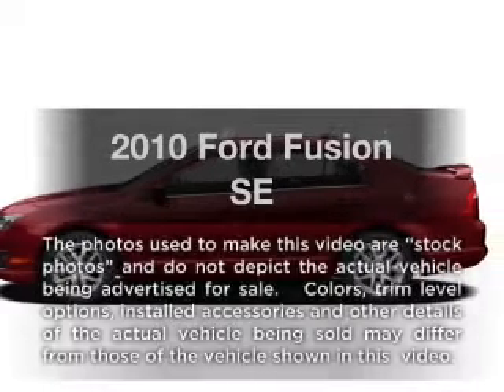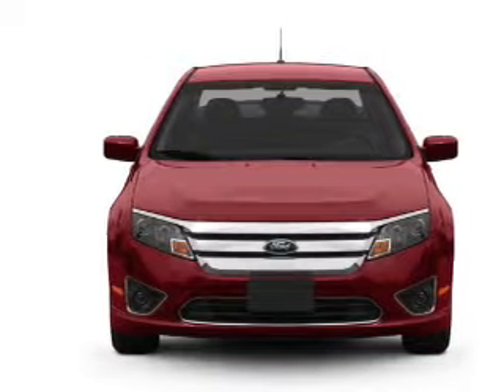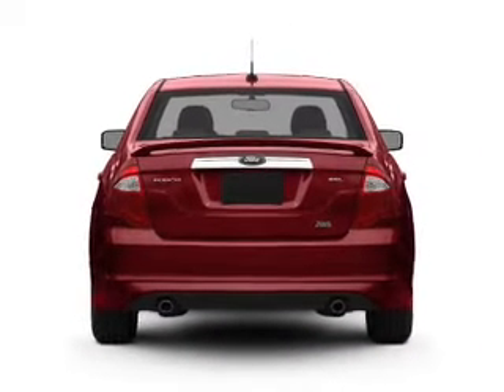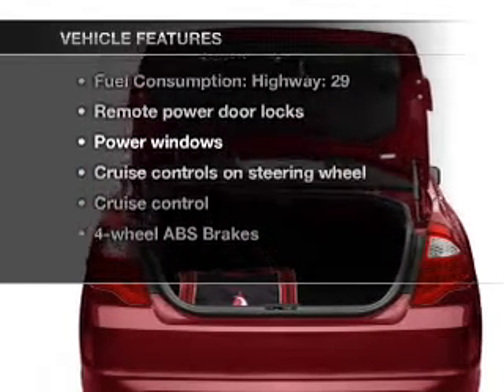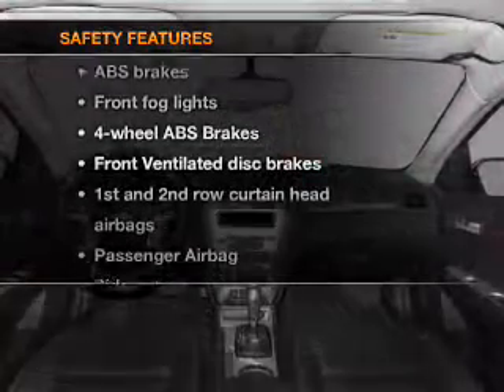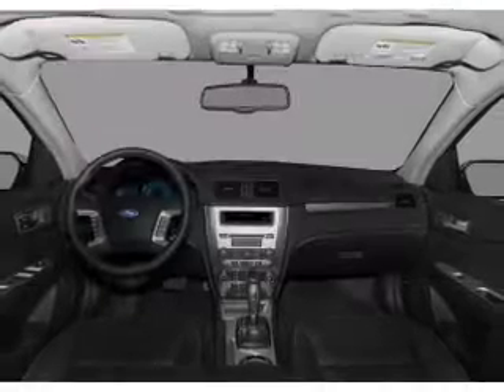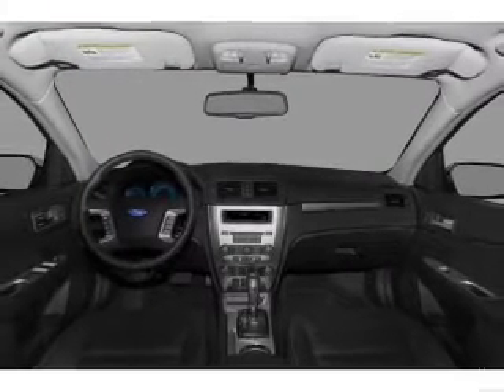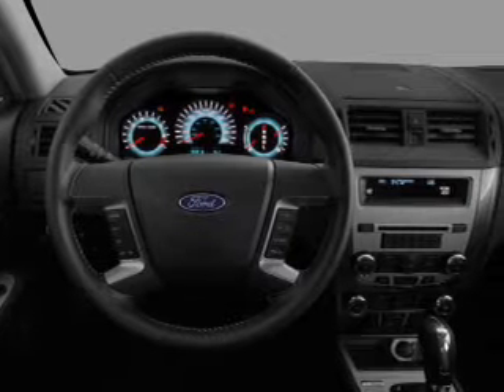2010 Ford Fusion - Little Rock AR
Year: 2010
Make: Ford
Model: Fusion
Trim: SE
Engine: 2.5 liter inline 4 cylinder 16 valve
Transmission:
Color: White
Mileage: 40458
Address:
4600 South University Ave